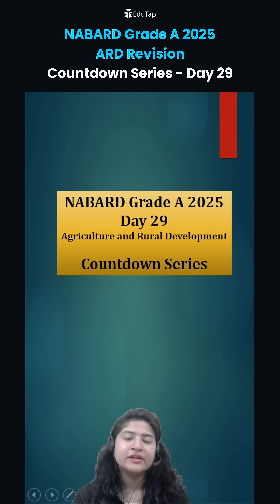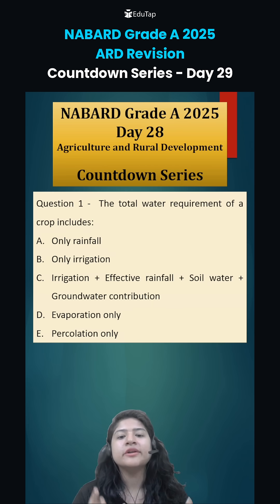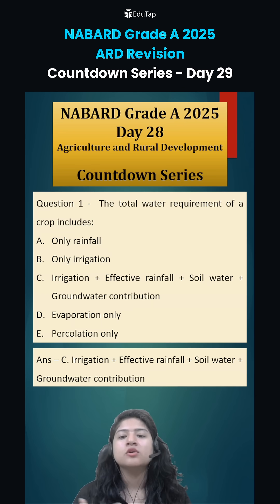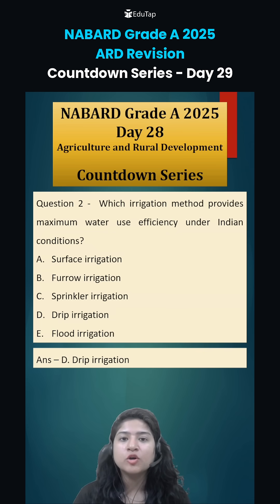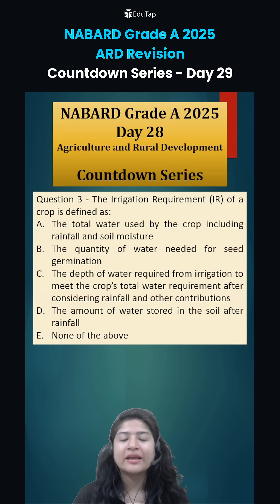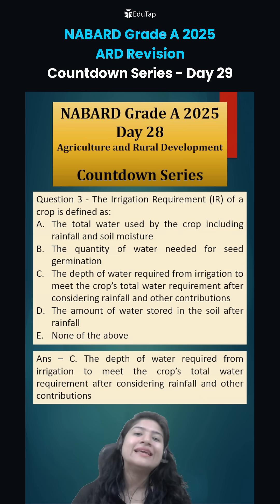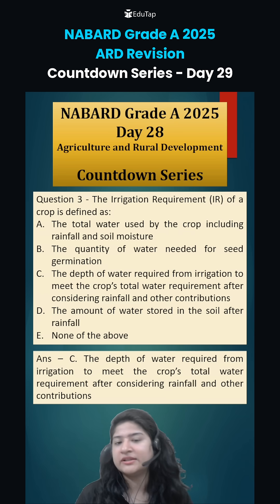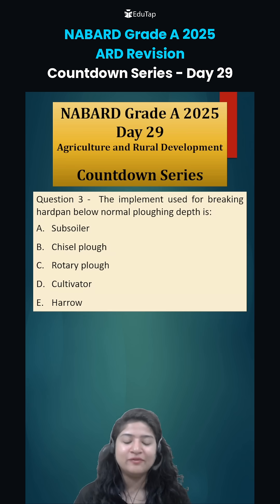NABARD Grade A 2025 ARD Preparation | NABARD Agriculture And Rural Development MCQs/Questions